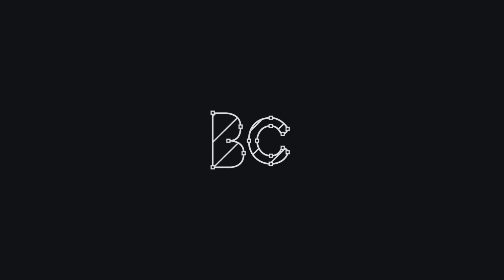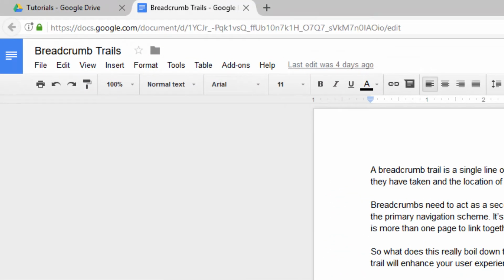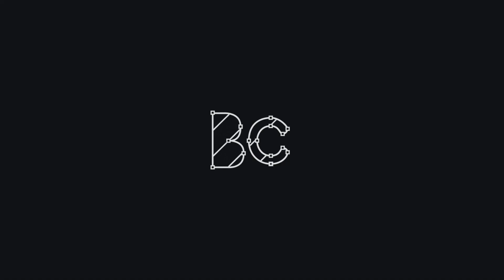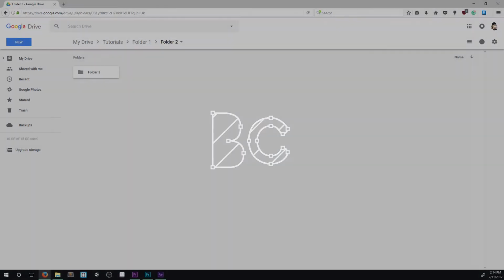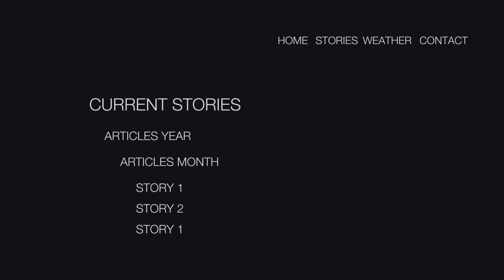[IxD Series] When To Use Breadcrumb Trails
You might need to clean between your keycaps after this breif and messy lesson on Breadcrumb Trails... Yeah, I don't feel great after what I just wrote... I'll just leave now.